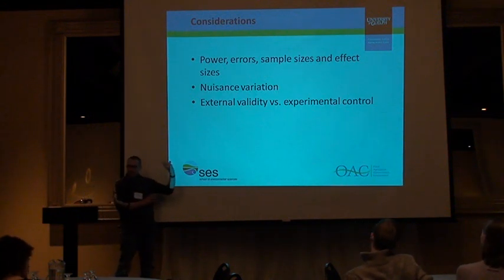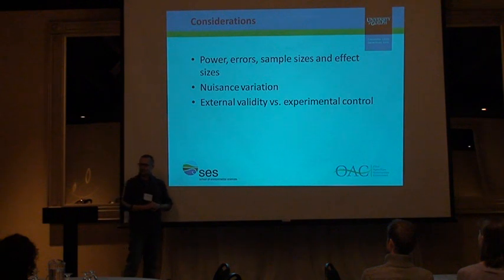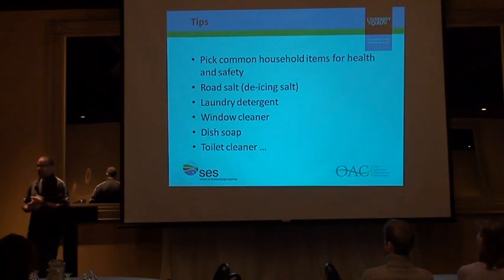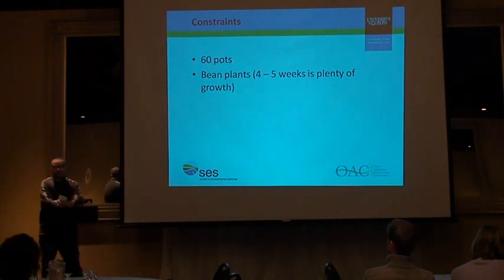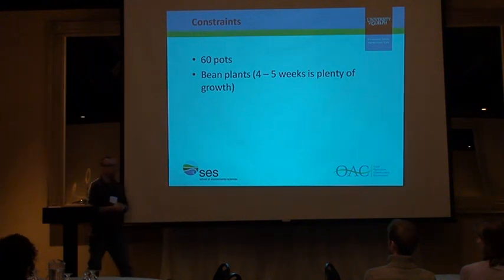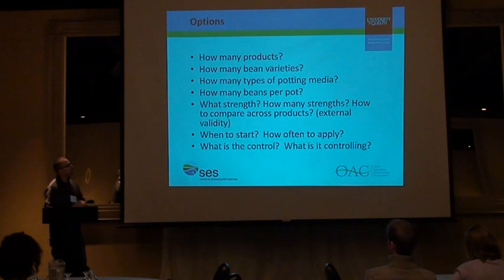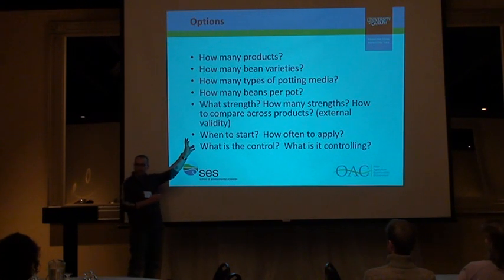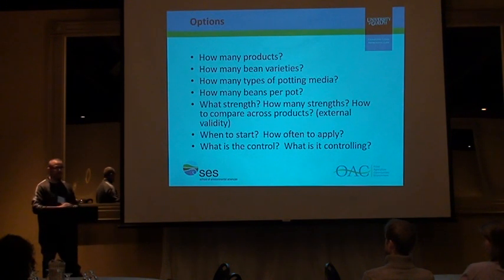3: Teaching Environmental Sciences with Dr. Newman (part 3)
OAC's Environment SHSM Professional Development Workshop

Teaching Environmental Sciences presentation given by: Dr. Jonathan Newman, Director of School of Environmental Sciences